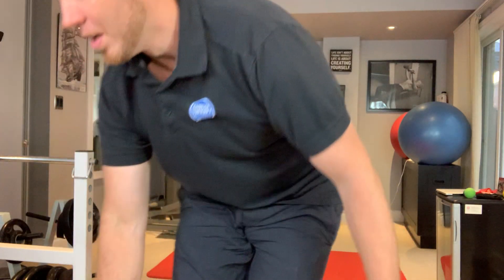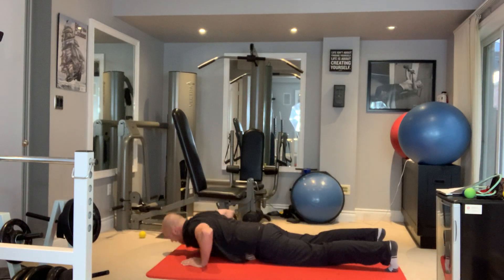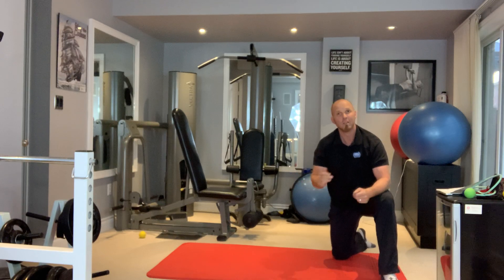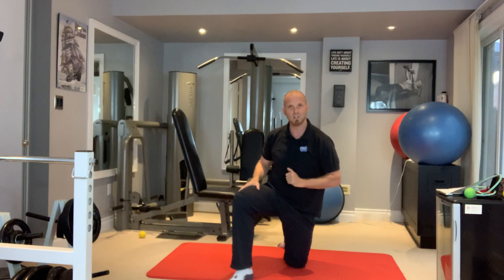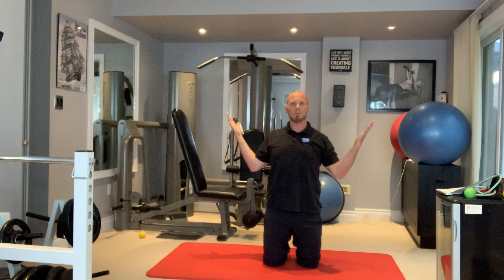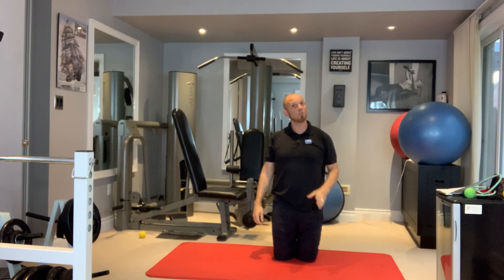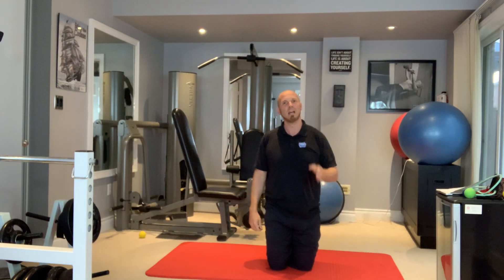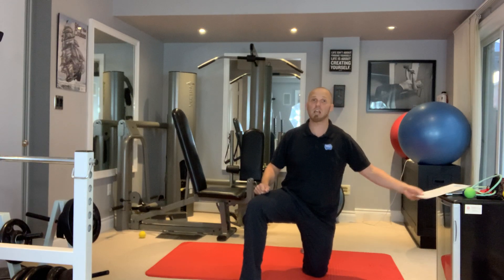Uncle Backflip Tabata Workout